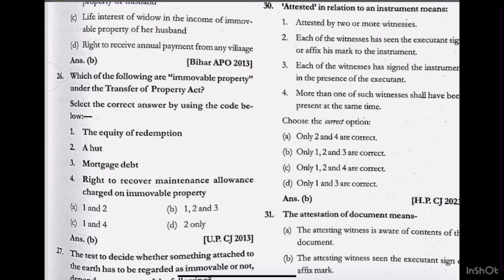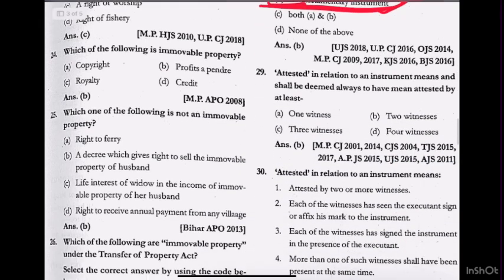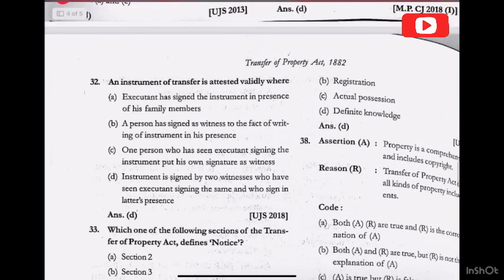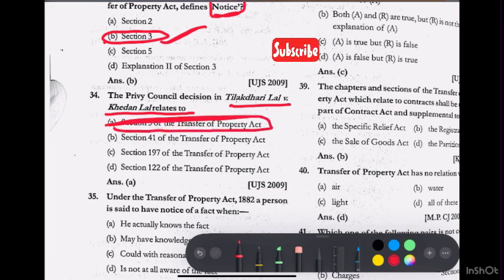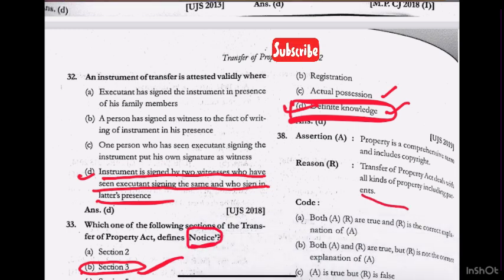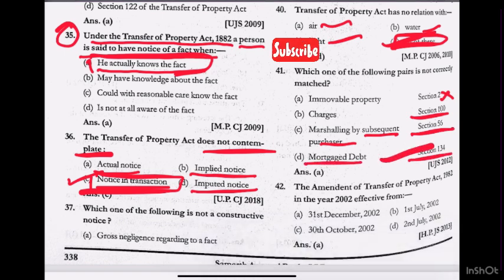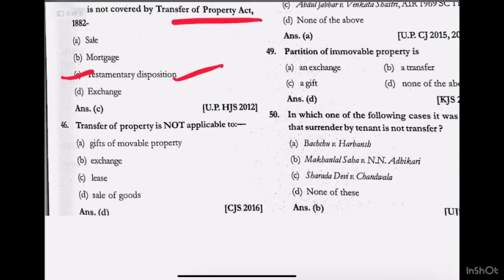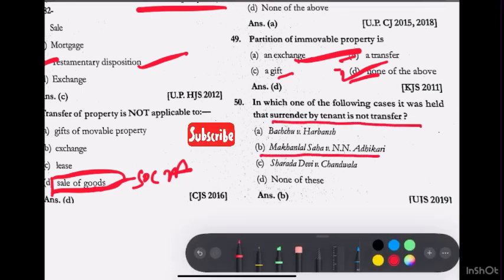Transfer Of Property Act 1882 | Question series-2